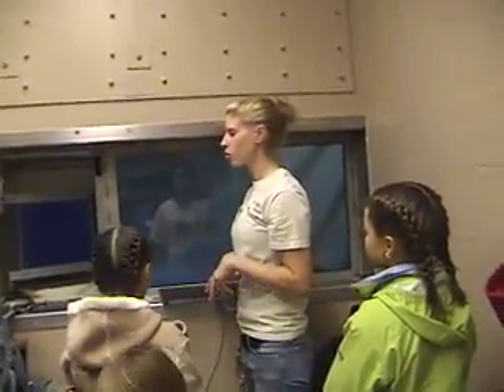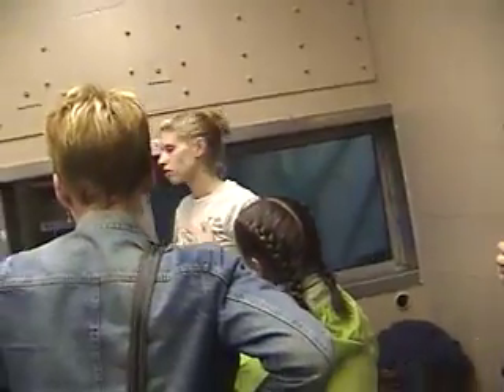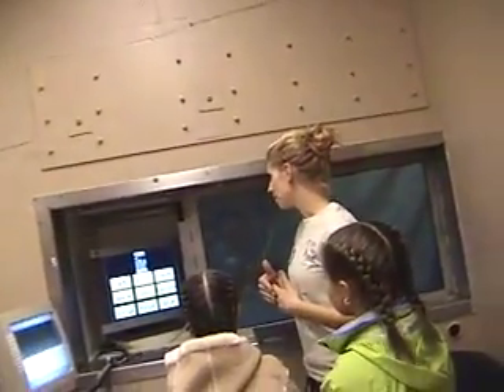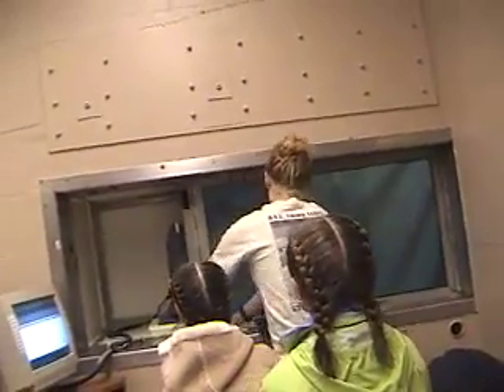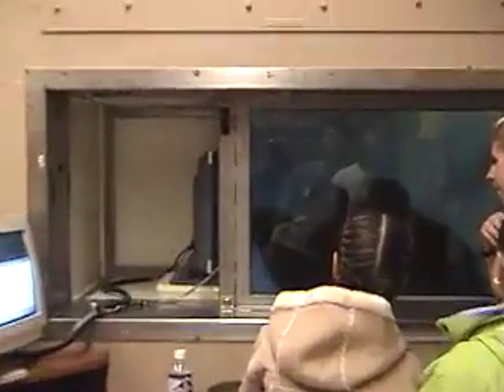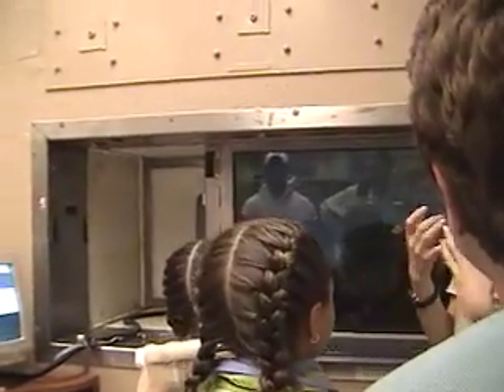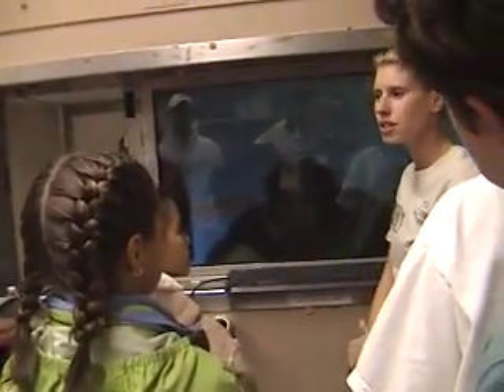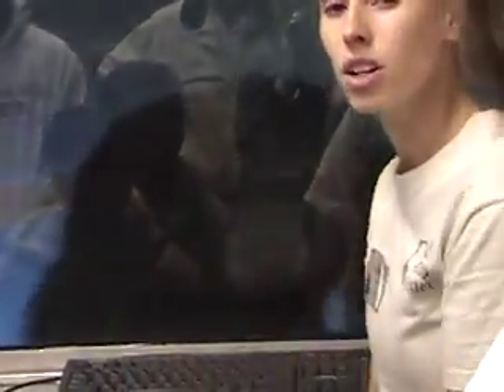CHIMPANZEES CAN READ AND WRITE SALLY BOYSEN LABORATORY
CHIMPANZEES CAN READ AND WRITE

Chimpanzees are highly intelligence and can do what a grade-shool child can do - sometimes more quickly. They understand language, understand the concept of symbols, and can read and write (by punching the right word on a computer).

The video was filmed at Dr. Sally T. Boysen's Ohio State University Chimpanzee Center